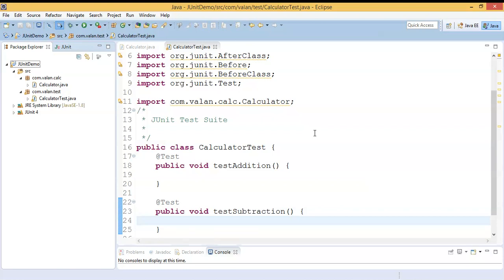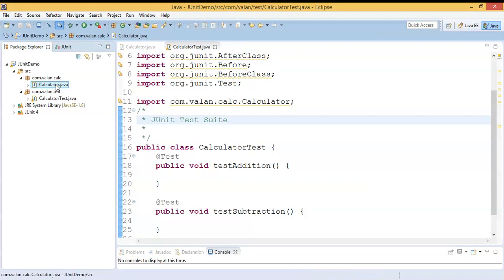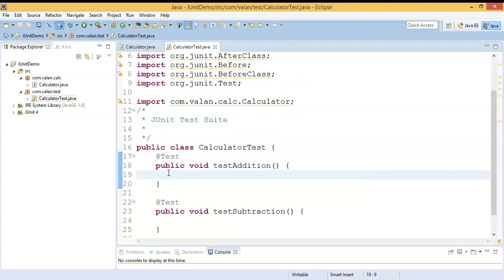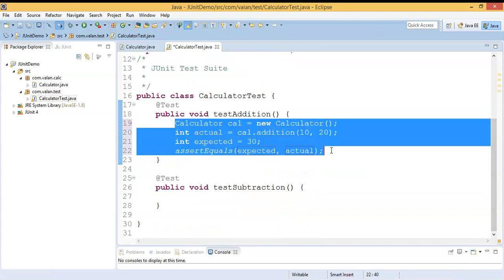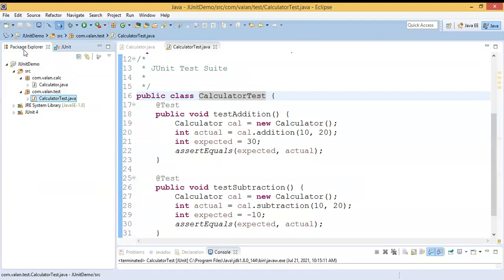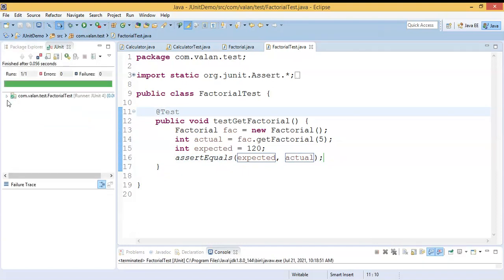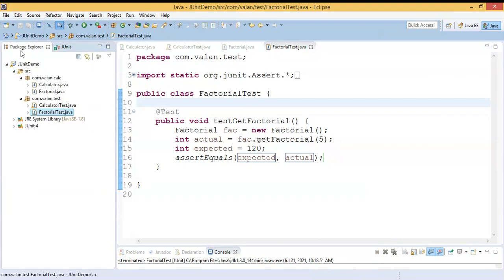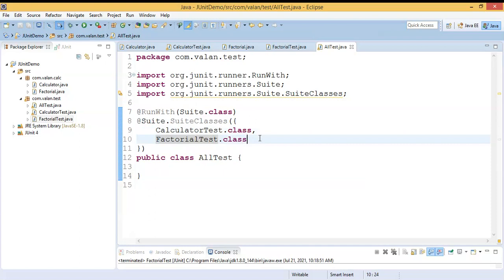JUnit Test Suite